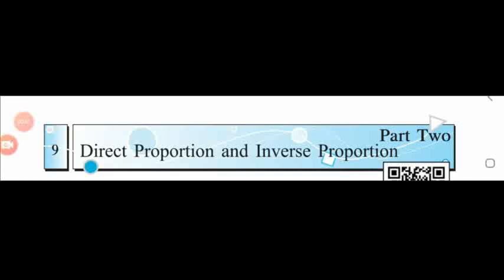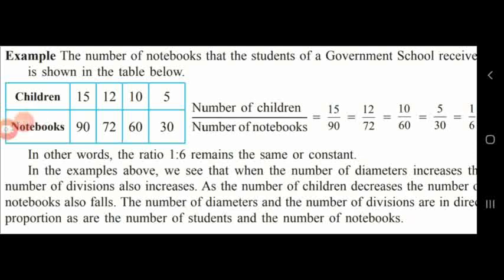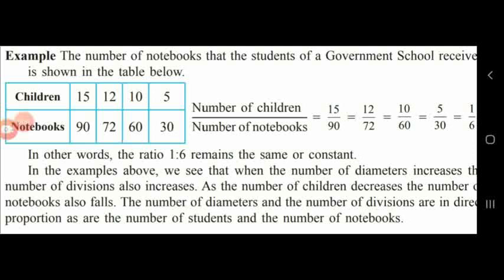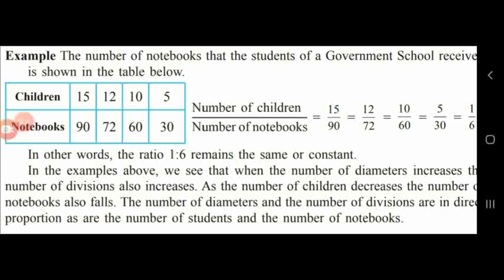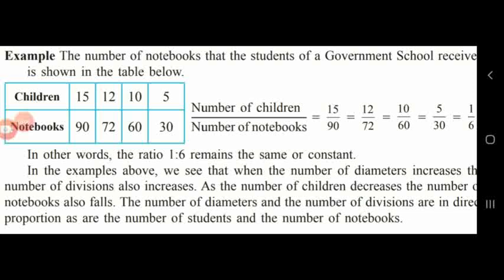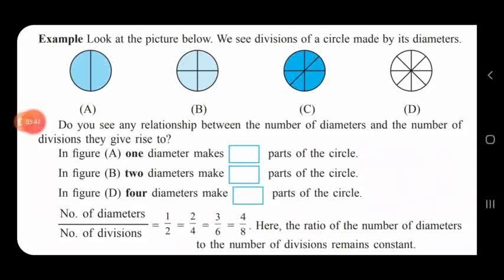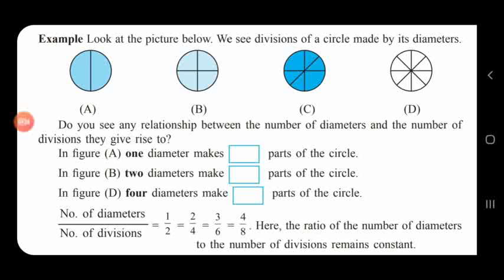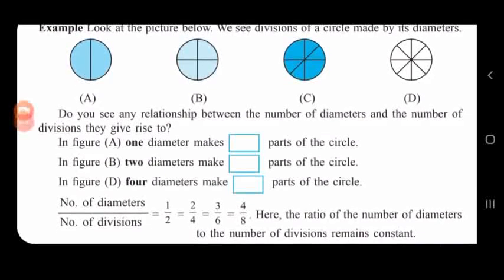7th maths ch 9 part1